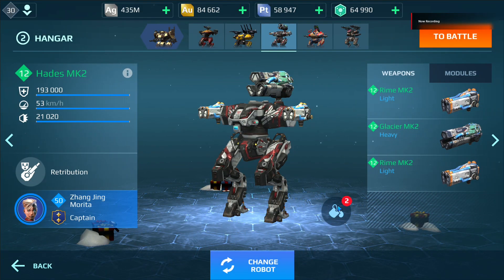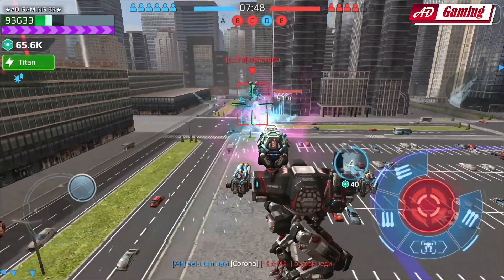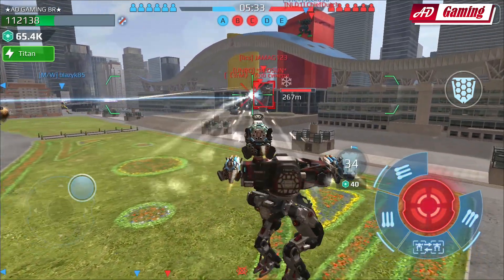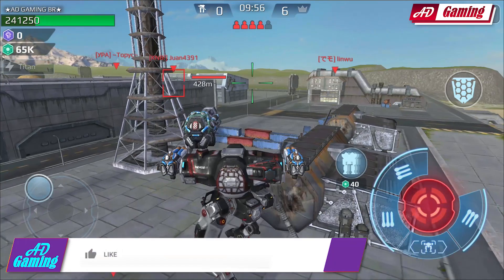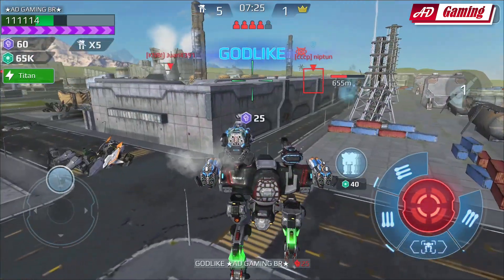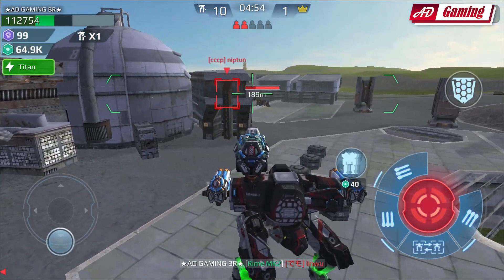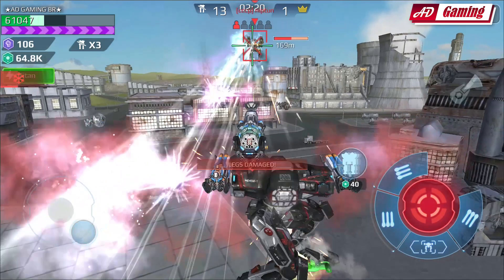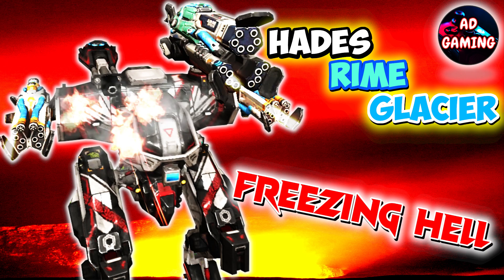FREEZING HELL - HADES GLACIER RIME Gameplay - War Robots Mk2 WR Gameplay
War Robots Gameplay with HADES using GLACIER and RIME. gameplay after update 5.6
let me know what do you think about this build in the comment section below. Enjoy:)

FTC/COPPA ADVISORY - All content on this channel is for teen (13+ years of age)
and adult audiences.

Patrons: LONEspanker
Robin The Slave

Channel Members:
The Wasp Rider
Pranjit Saikia ktm[War Robots]
The_beast_is_ furios
Ingihan Mamut

Original contents belongs to original creators War Robots is a game by Pixonic LLC